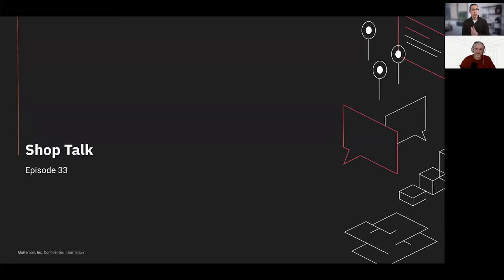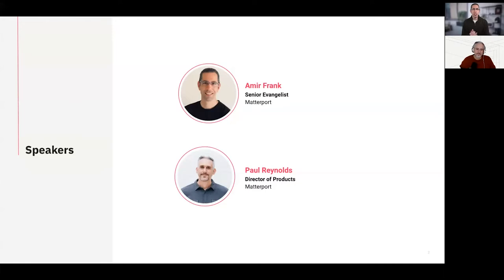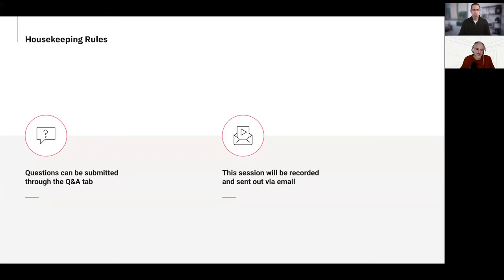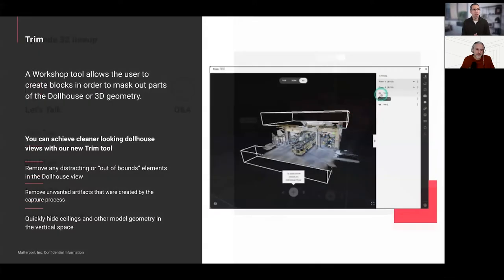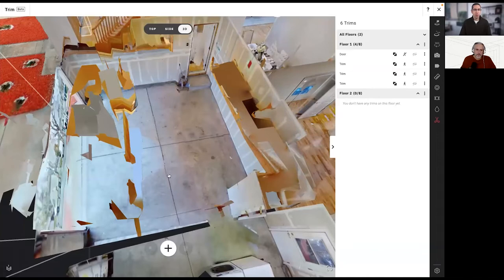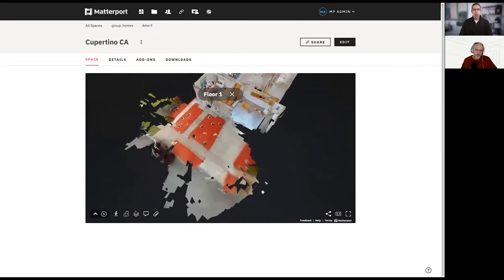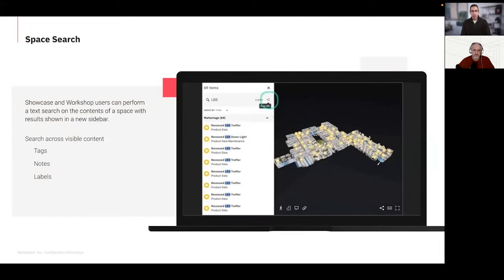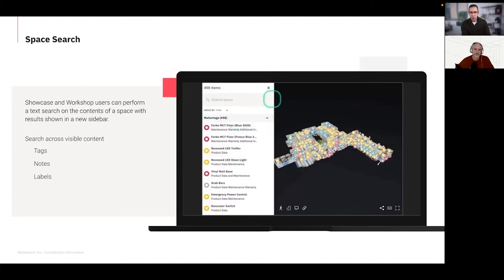Shop Talk 33: Product Updates with Paul Reynolds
In this episode of Shop Talk, Amir hosts our Director of Products and 3D experiences,  Paul Reynolds, to talk about some new tools and features including updates to the Dollhouse Trim tool, the Blur Brush, Schematic Floor Plans, and a new Search function.